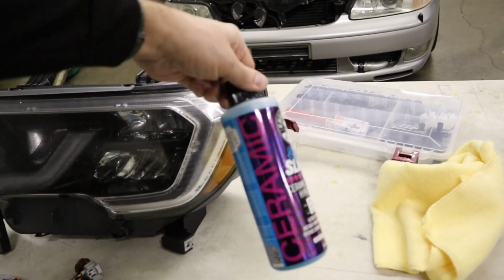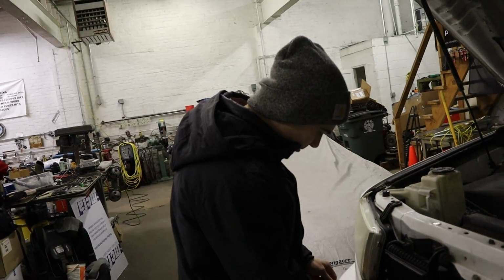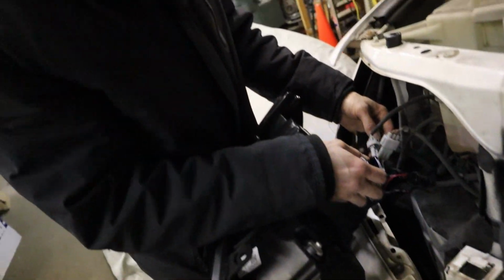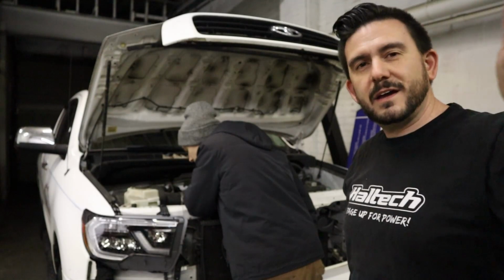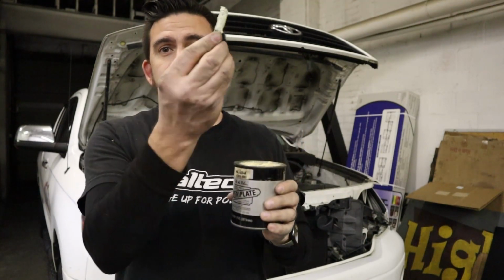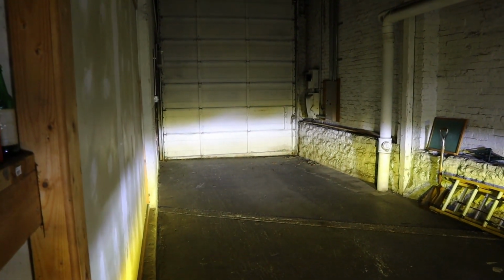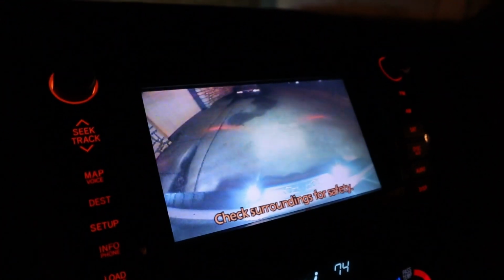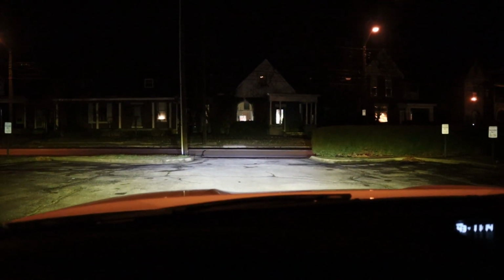I can SEE!! Tundra MODS - Part 3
I am so happy with where we are with my '10 Tundra Limited! The Form Lighting drop in headlight package is as beautiful as it is functional.

U Nuts for fender liners: